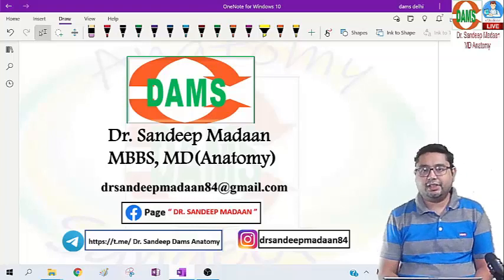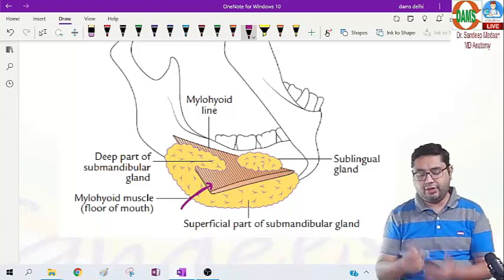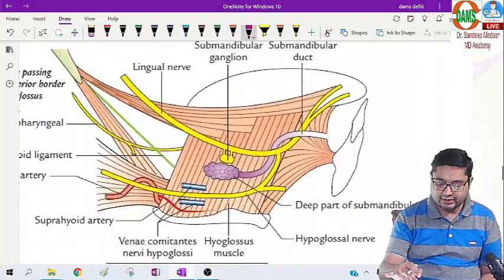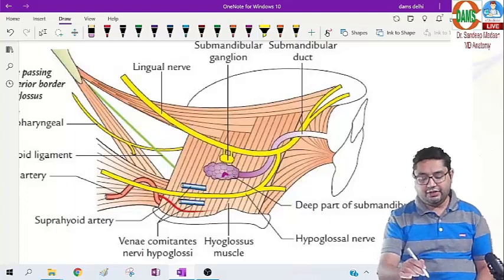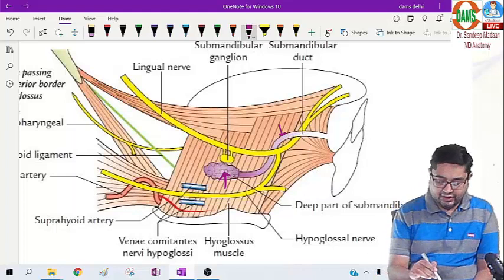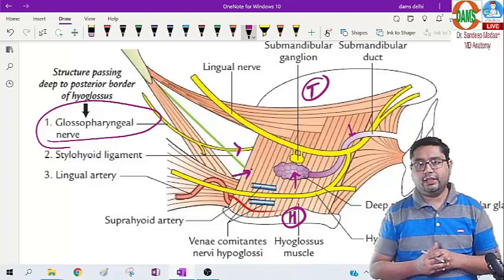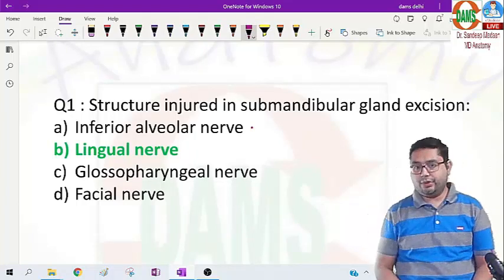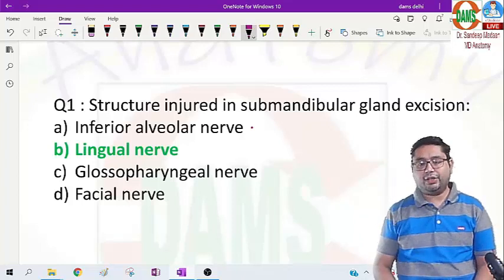Anatomy | NEETPG 2021 || Dr. Sandeep Madaan